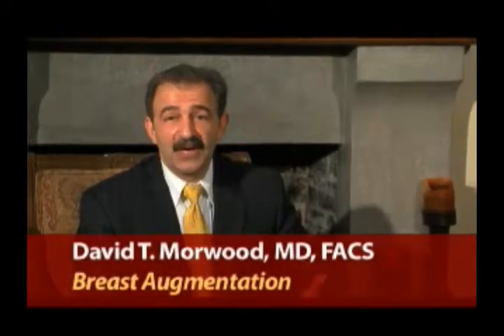Dr. David Morwood Plasitc Surgery - Breast Aug1SD